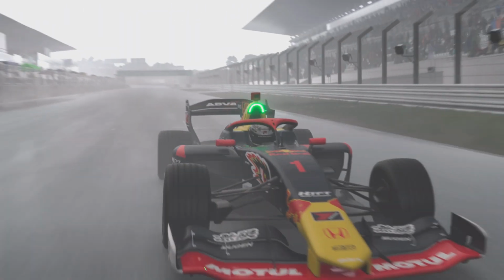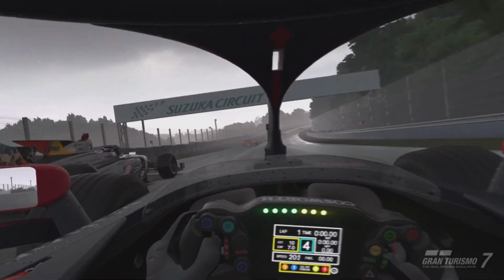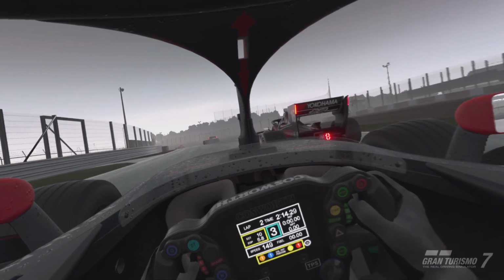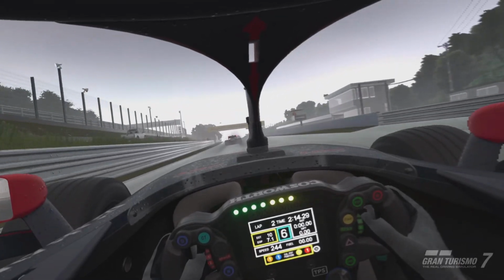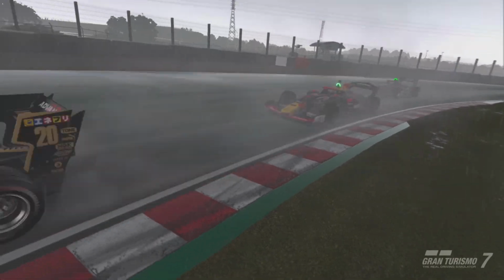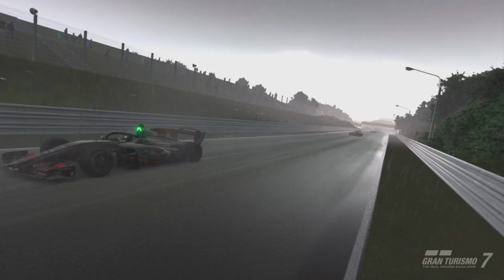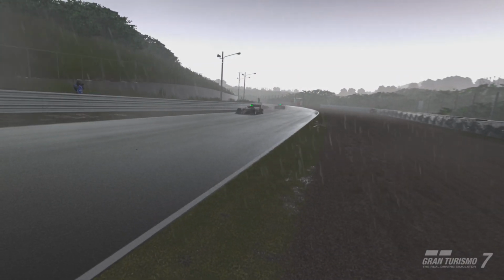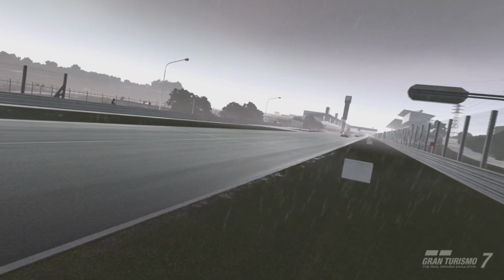This NEW Car TERRIFIED Me in Gran Turismo 7 VR!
Hey guys GT7 VR is back!

Since my video featuring the Honda RA272 is performing well over a long period of time and people seem to be interested in VR I've decided to make a follow up video featuring to SF23 (sadly not the Ferrari SF23 but the Super Formula SF23 brand new for the 2023 season)

Faster, wilder & overall a much more extreme drive lets find out just how scary this car is in PSVR 2 GT7

Don't forget to leave your recommendations for the next GT7 PSVR 2 car to check out & play around with down below in the comments.

If you didnt know PSVR2 is now available in retailers & its a better time than ever to pick up Gran Turismo 7 & PSVR2 for the ultimate racing experiance

Sit back & Enjoy!🏁